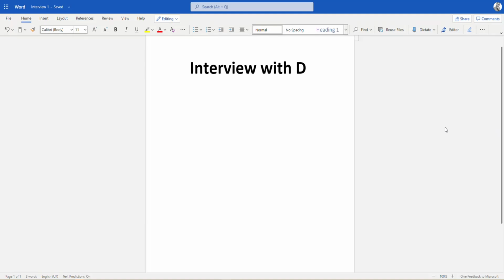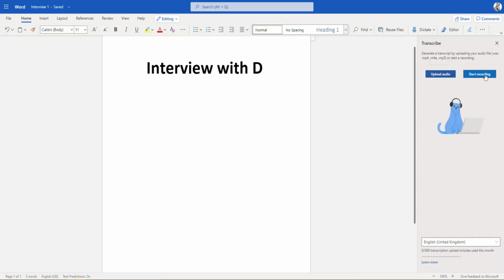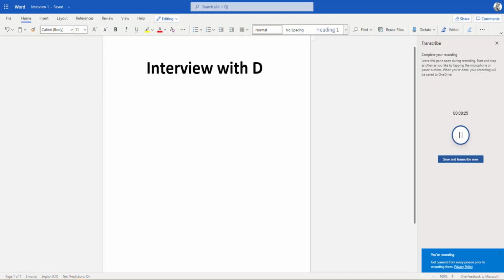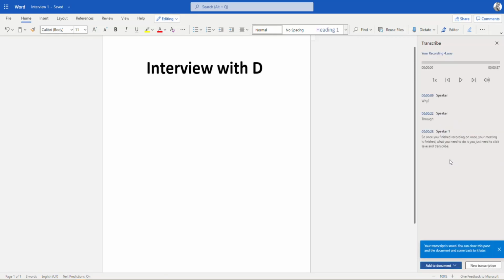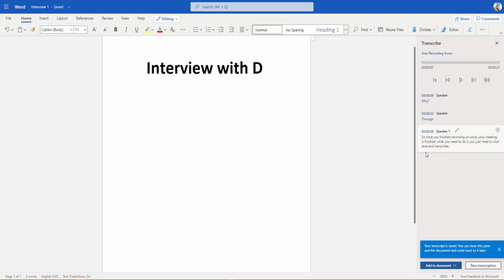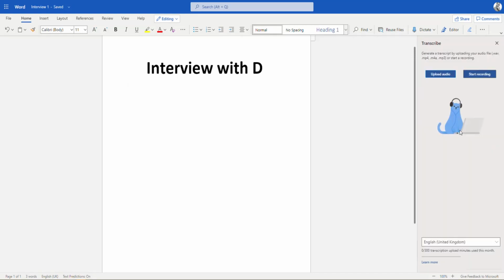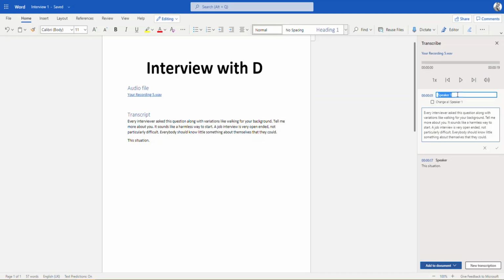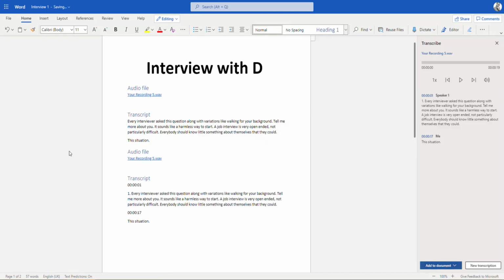How to transcribe MS Teams meeting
How to record and transcribe audio in Microsoft Word